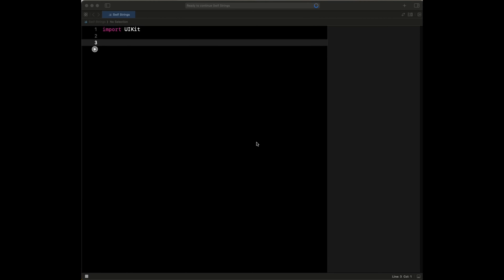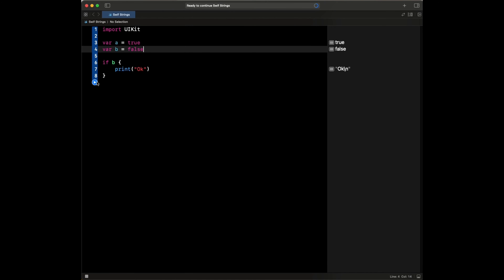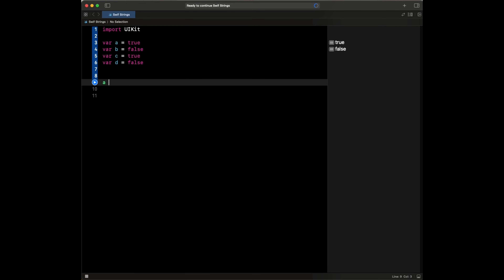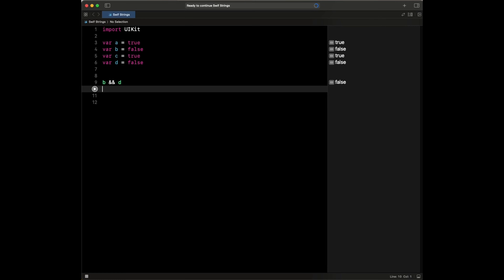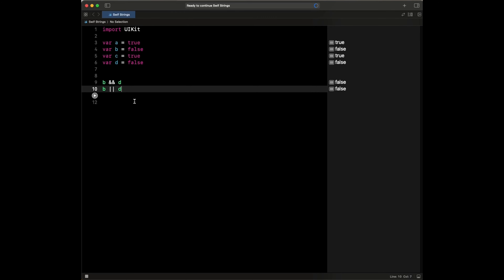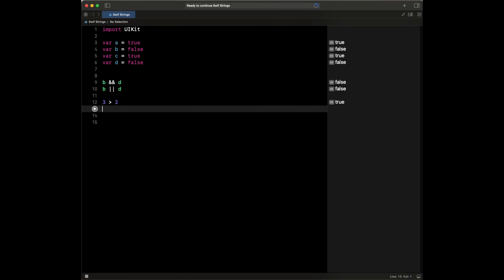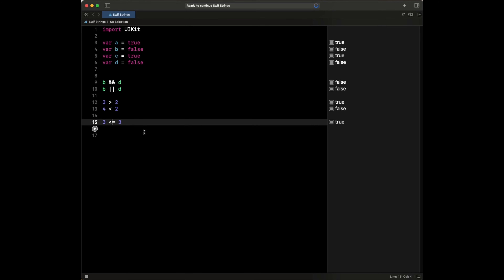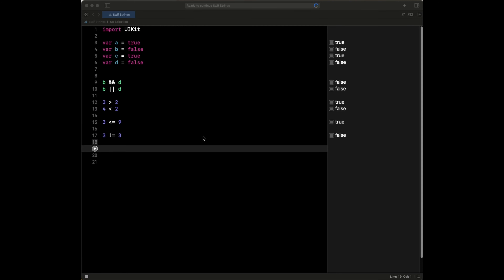Swift Basics: Logical Operators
New to Swift programming? This beginner-friendly tutorial dives into Swift Logical Operators, useful for evaluating conditions in code.  Learn about Booleans, logical And operators and logical Or operators.